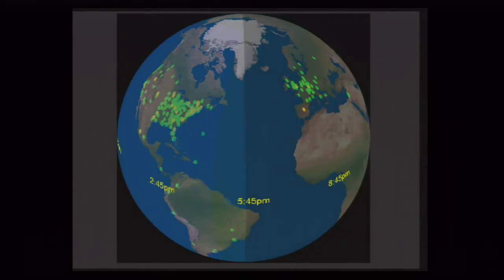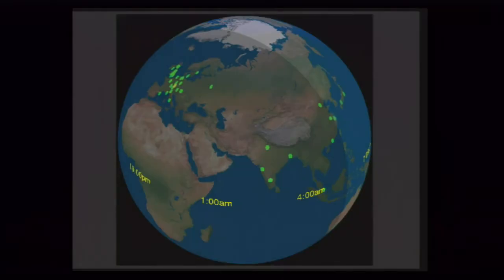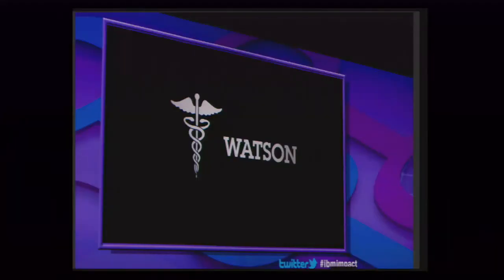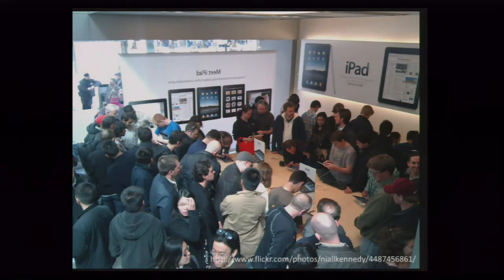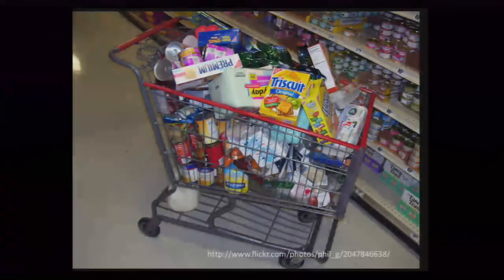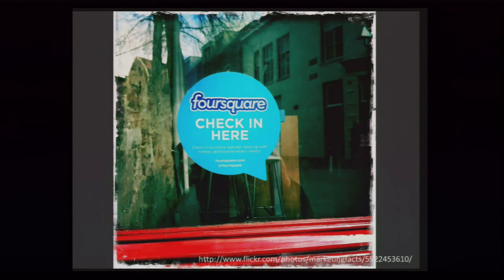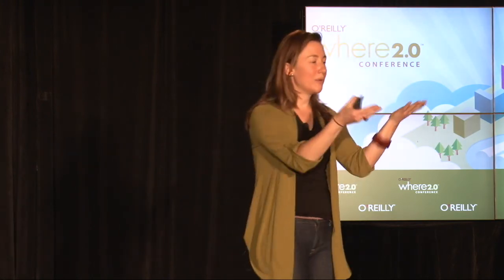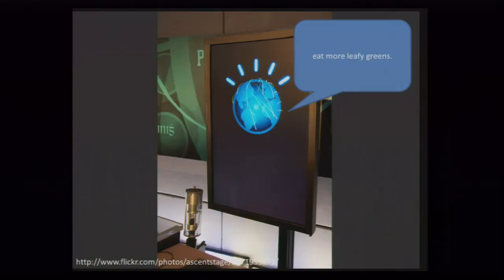Where 2.0 2011, Julia Grace, "Location is Dead! Long Live Location!"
Online or offline, the location revolution has changed where we go, what we buy and how we buy it. But has it made our lives easier?

Julia Grace

IBM Research - Almaden

Building on a passion for both computer science, sociology and art, Julia received her Bachelor of Science in Computer Science from the University of North Carolina, Chapel Hill with Honors. She went on to compete her Master of Science in Computer Science from the University of North Carolina, Chapel Hill in 2007, focusing on communication and collaboration in online communities.

She joined IBM Research -- Almaden in 2006, specializing in creating visualizations for large datasets of unstructured information. She went on to design and built innovative user interfaces and applications for a wide range of domains including healthcare, finance and government. In 2008 Julia joined the USER (User Sciences and Experience Research) group at Almaden, focusing on social and collaborative software. Her current work is focused on how to visualize and make sense of the massive amounts of data from social networking sources. She is excited by the prospect of cleanly and concisely presenting social information as to help people all over the world more effectively.

She has been featured in two internationally aired IBM television commercials about her work, speaks regularly at universities about her passion for collaboration, and has come to love giving Ingite talks. In her spare time she runs, backpacks through the state parks of California, and practices yoga. She is a certified wine dilettante.